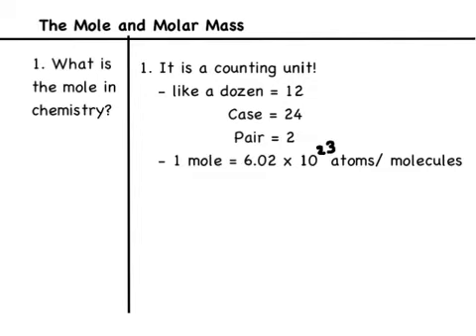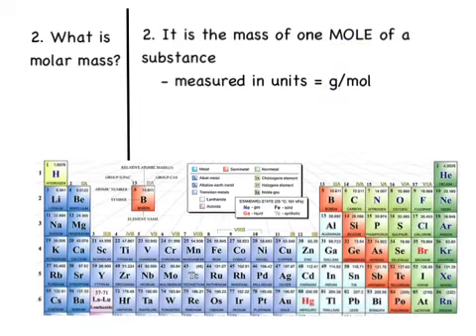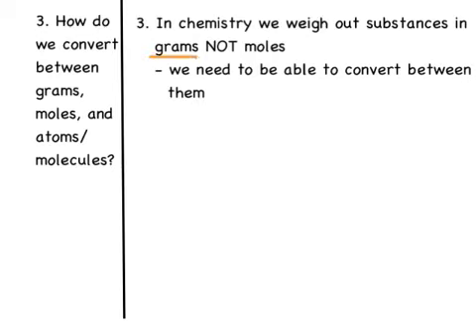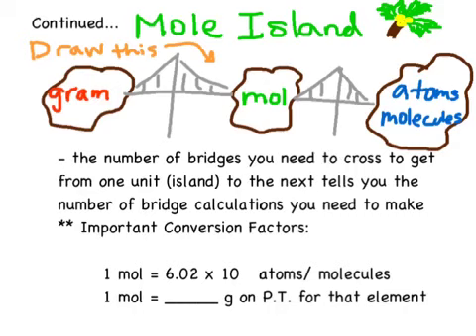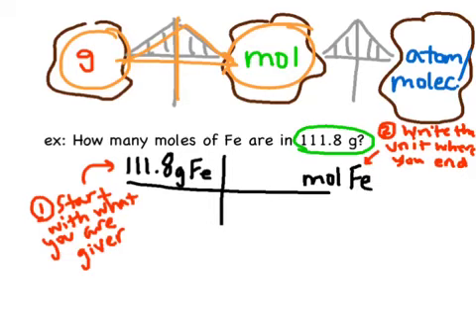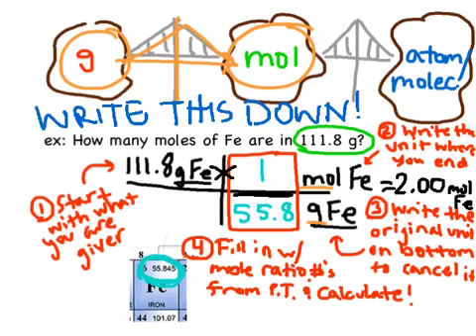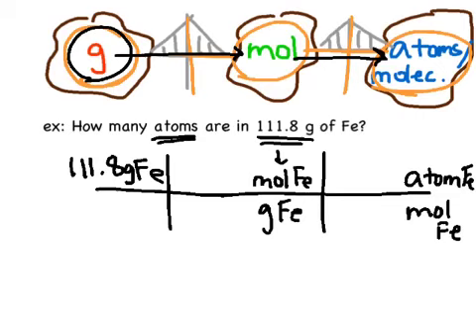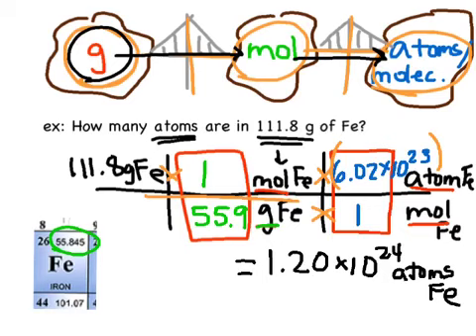38. The Mole and Molar Mass